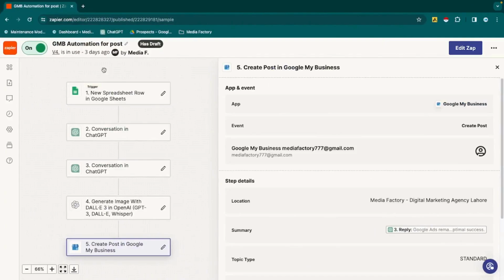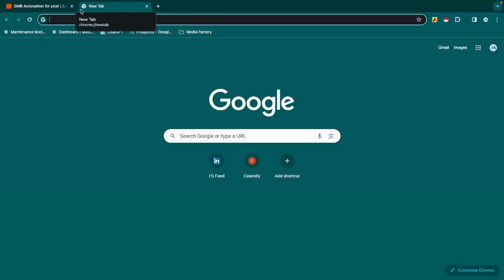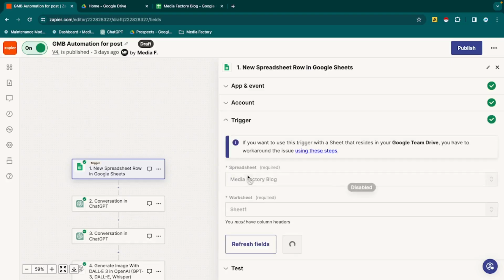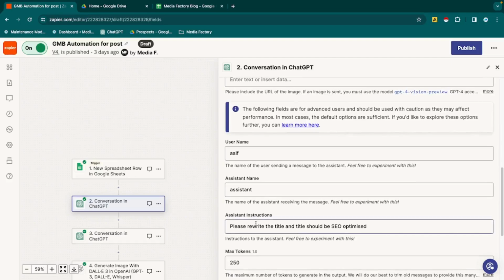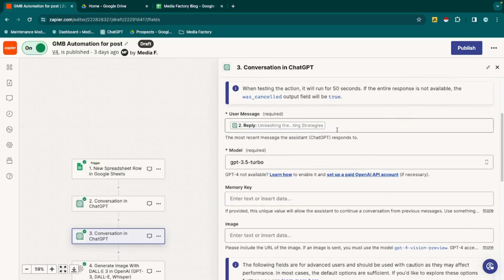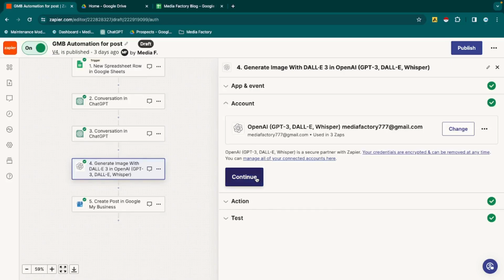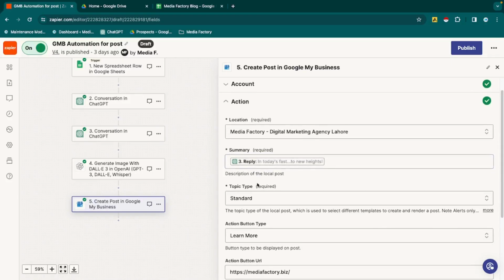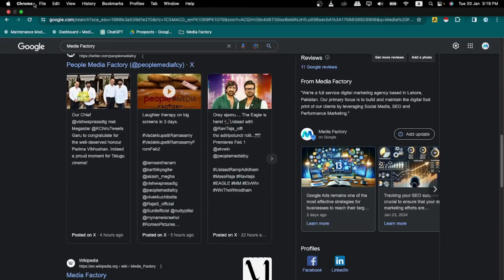How to Automate Google My Business (GMB) Posts with ChatGPT and Zapier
Unlock the power of automation for your Google My Business (GMB) posts with our comprehensive tutorial! 🚀 In this step-by-step guide, we'll show you how to integrate ChatGPT and Zapier to streamline your GMB posting process.

🔗 Explore the synergy between ChatGPT and Zapier to create dynamic, engaging GMB posts with ease. Save time and enhance your online presence by automating your content creation and scheduling.

👨‍💻 Follow along as we demonstrate the setup process, from connecting ChatGPT and Zapier to configuring automated triggers that ensure your GMB posts are consistently captivating. Whether you're a business owner, marketer, or content creator, this tutorial is designed to simplify your workflow and boost your GMB strategy.

🌐 Harness the potential of artificial intelligence and automation to create a more efficient and effective GMB posting routine. Elevate your online visibility and engagement with the strategic use of ChatGPT and Zapier.